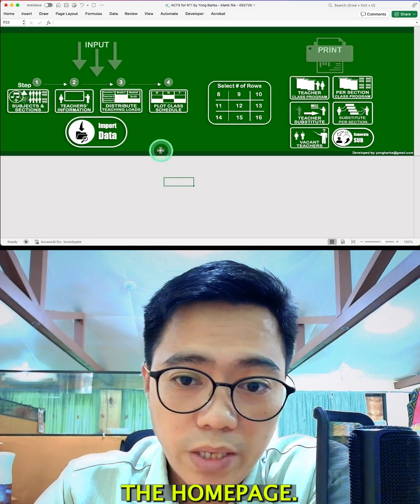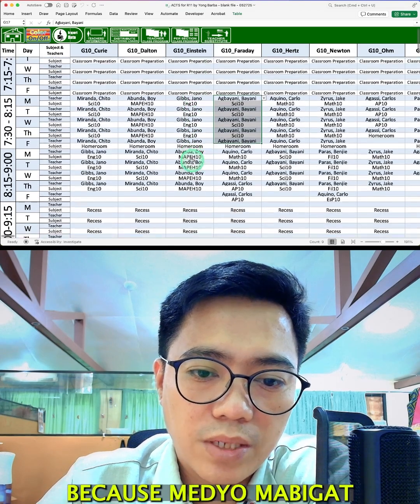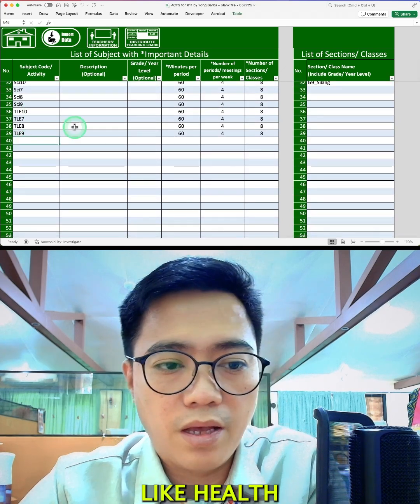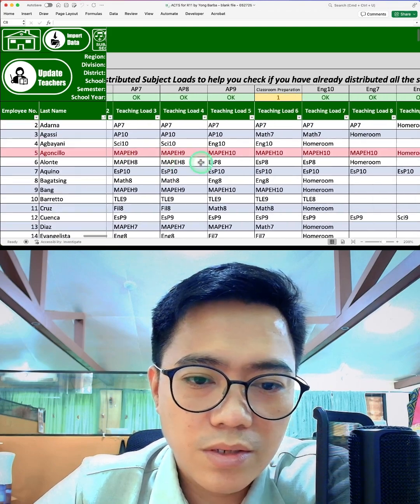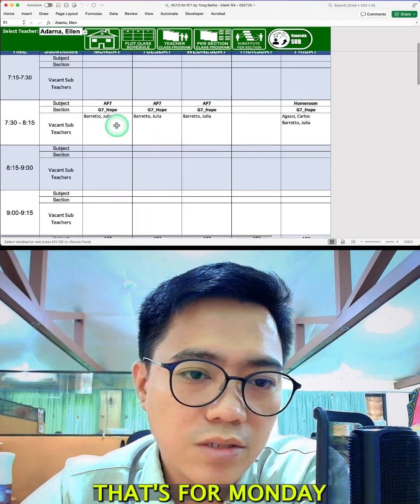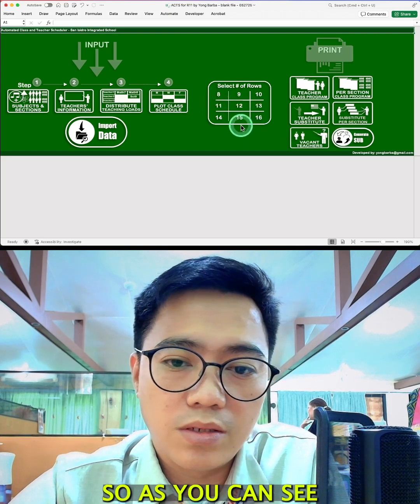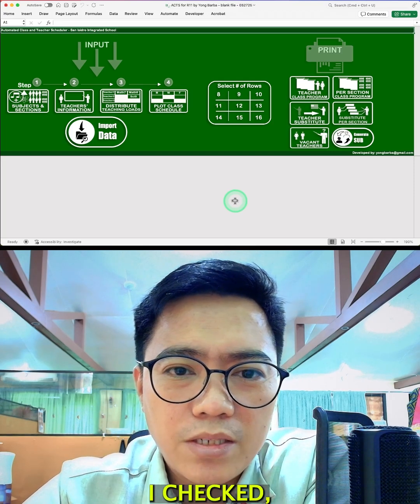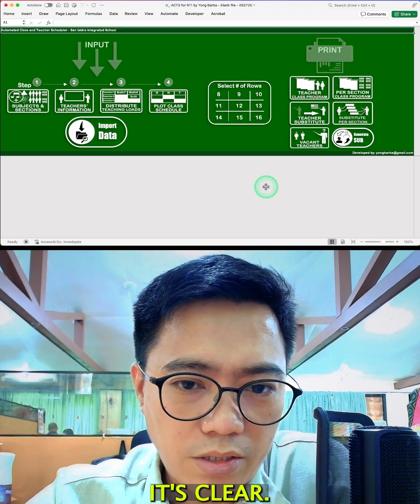Automated Class and Teacher Scheduler - Timetable May 2025 Update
Update 2026: To check the latest version of ACTS Timetable, which is already AI-powered, go

Automated Class and Teacher Scheduler, May 2025 Update.
These are the new features.
1. Automatic Color Coding of teachers and subjects.
2. Dropdown list of Divisions and Schools in Region Xi
3. Compatibility features, to run on older versions of Excel.
4. A lot of visual enhancements.

To those outside Region XI who want to have a copy.
We are selling this for a cause; we badly need a PC for our Makerspace.